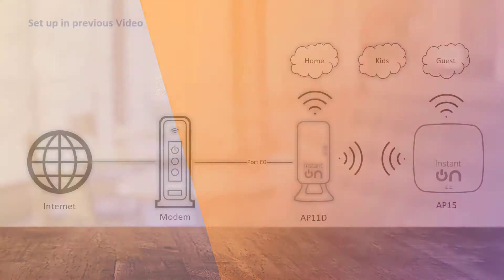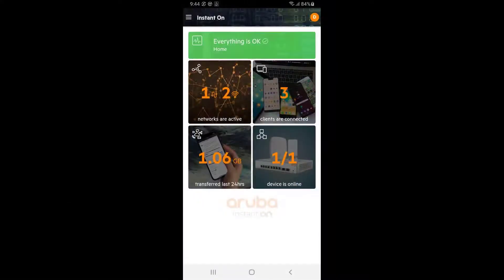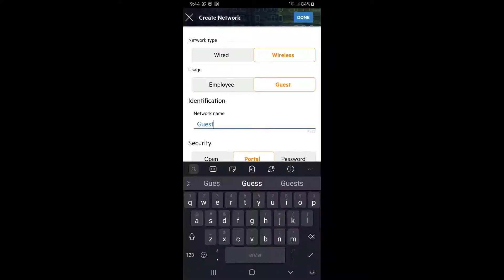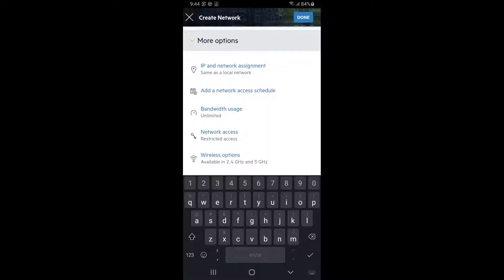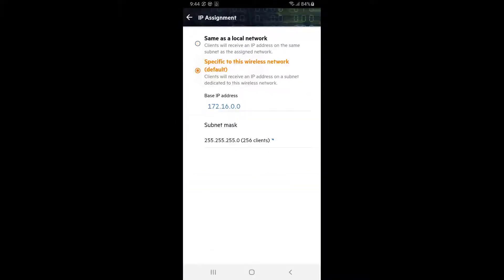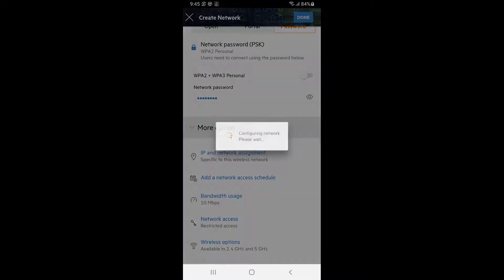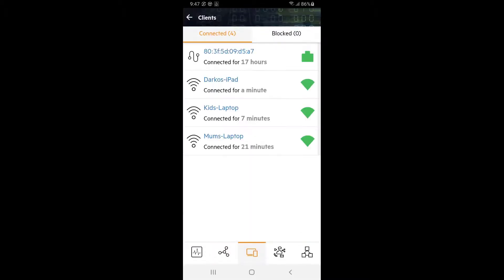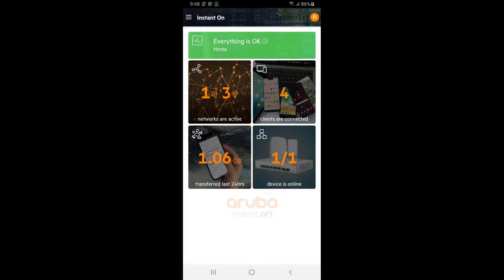Aruba Instant On Home - Setting Up a Guest Network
Learn how to setup a network just for guests visiting your home with Aruba Instant On using the mobile app.

Separate the guest network from your home network for security, and restrict their bandwidth access.